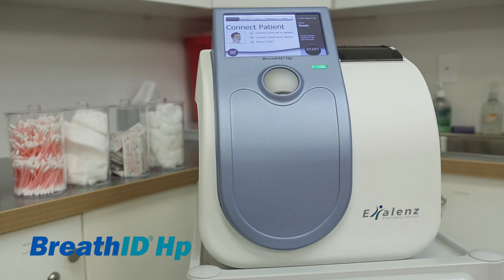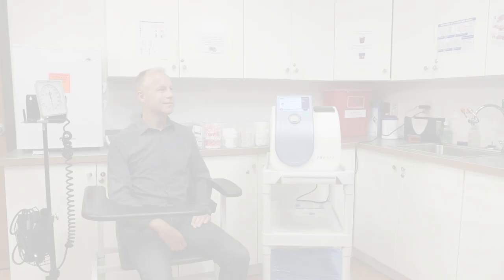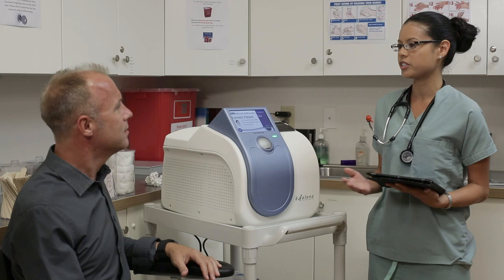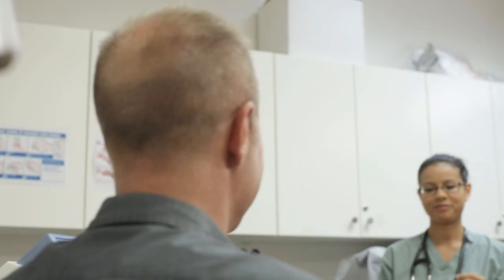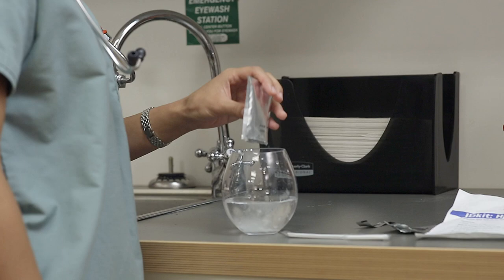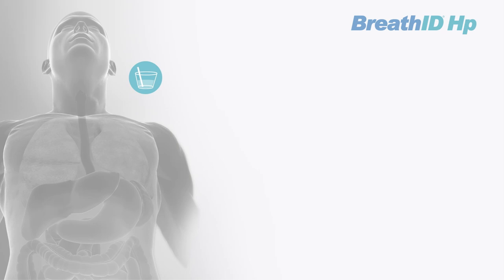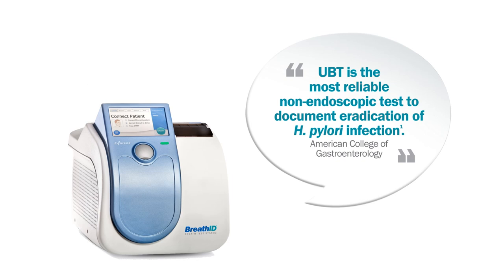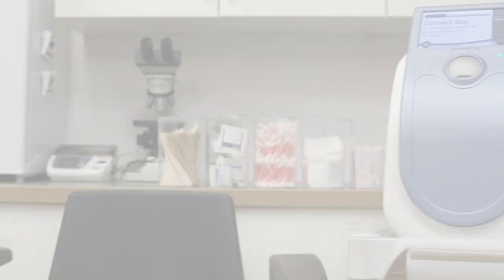H. Pylori Detection with BreathID Hp Breath Test System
The BreathID Urea Breath Test is a fast and effective test to diagnose H pylori gastric infection in the doctor's office. It detects the presence of Helicobacter pylori bacteria based on the patient's breath analysis.  The test is non-invasive and comfortable. Results are available in 10-15 minutes, with no lab testing, saving your medical practice hassle and money. It allows your patients to be tested and treated in one office visit.